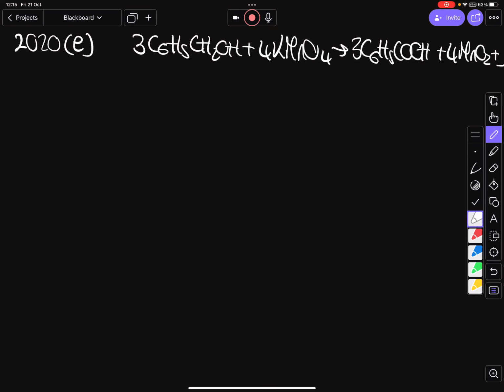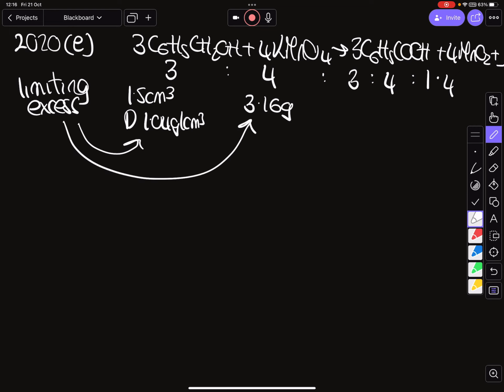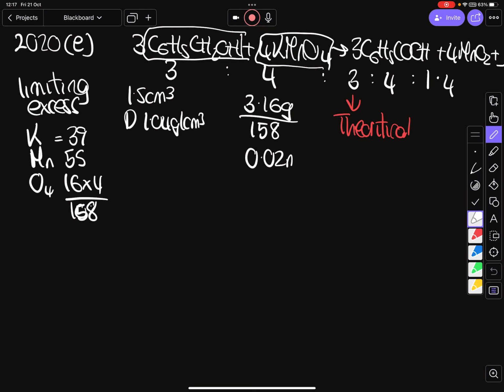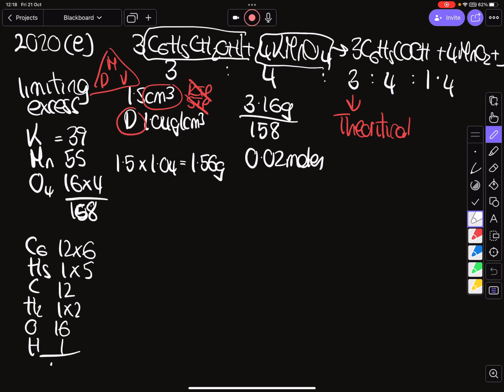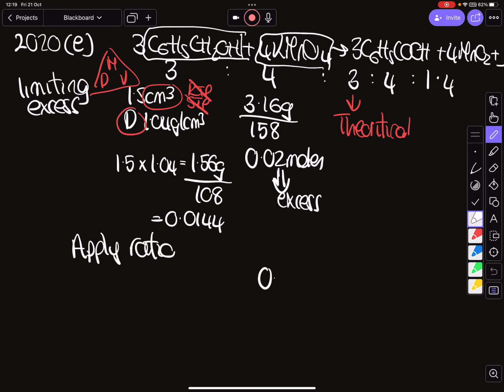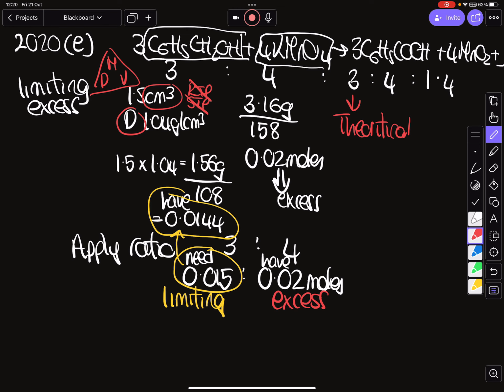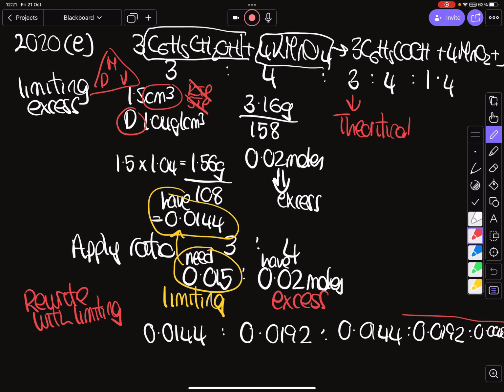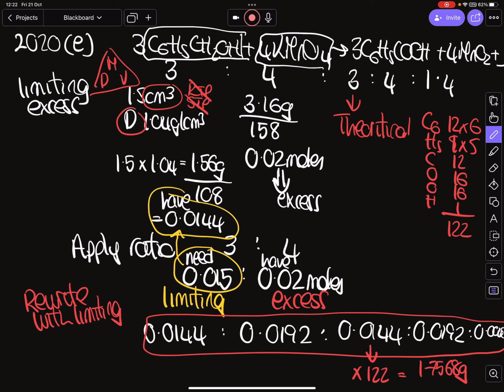2020 HL 2e Stoich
This video is to show my Form 5 Chemists the maths behind 2020 HL 2e